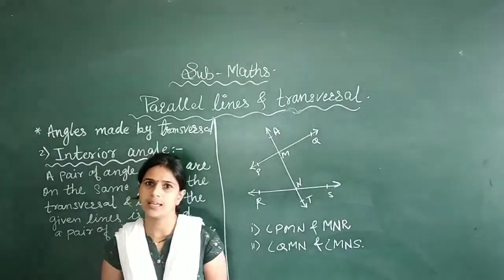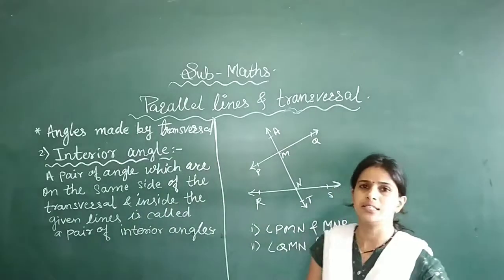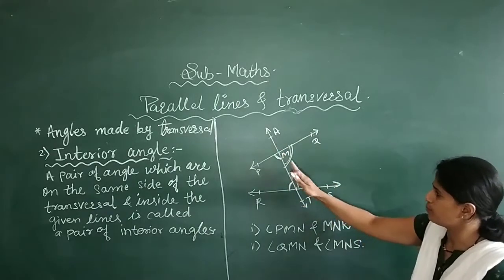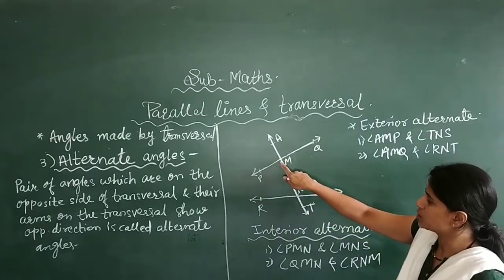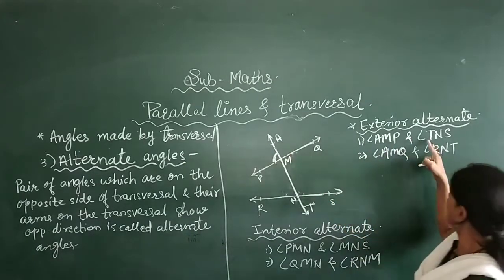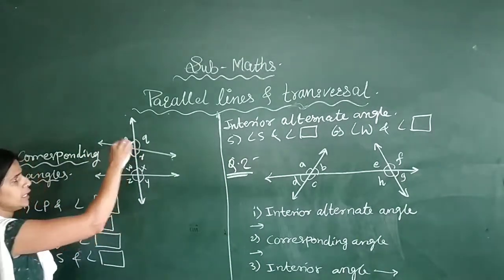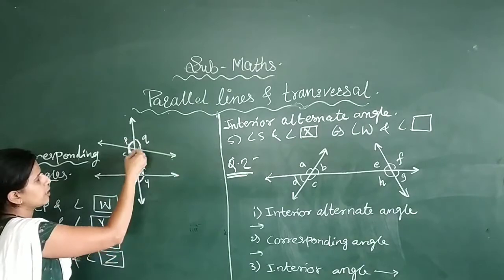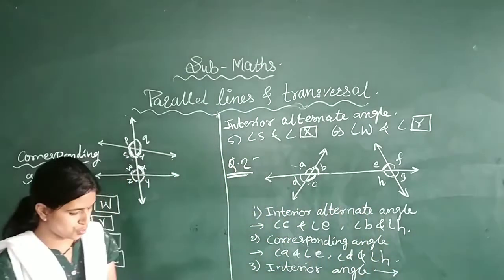Std. 8 th, Maths, lesson no. 2 by Joshi madam.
(Lecture no. 6) Parallel lines and transversal.